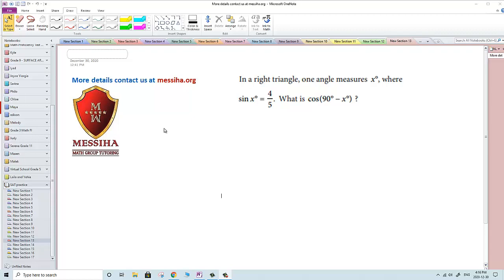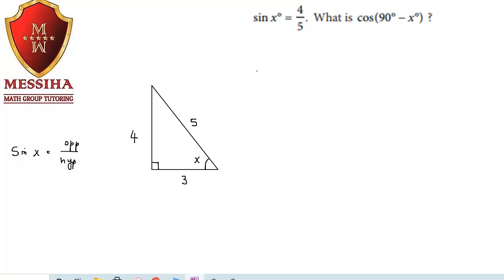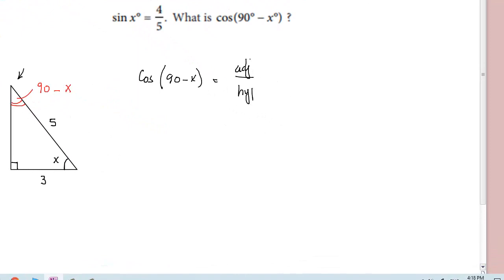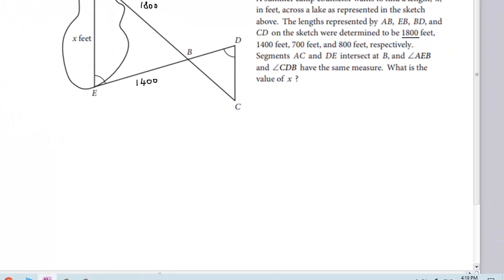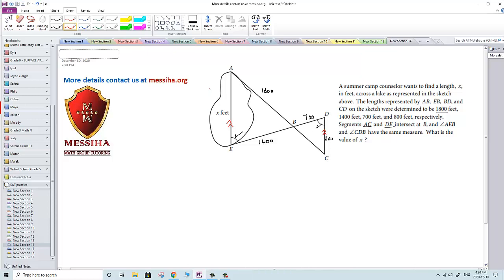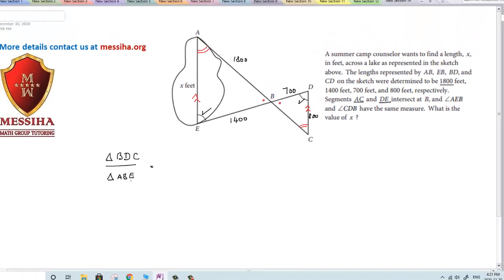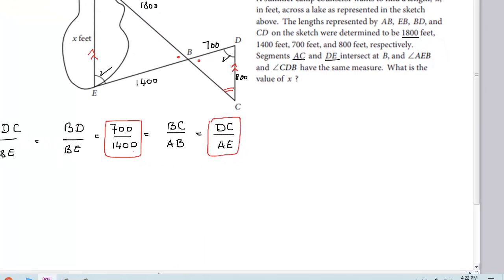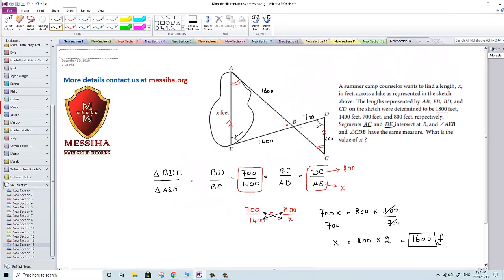Part 6 - SAT Practice Test